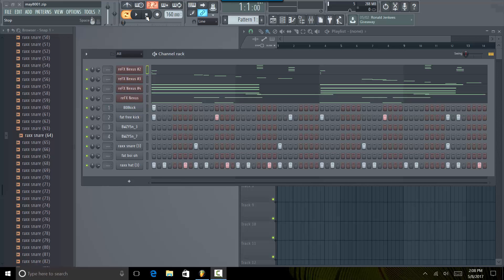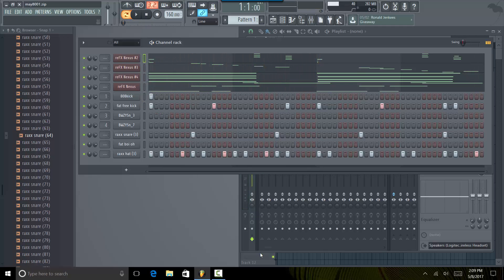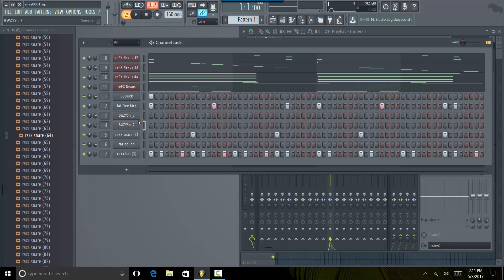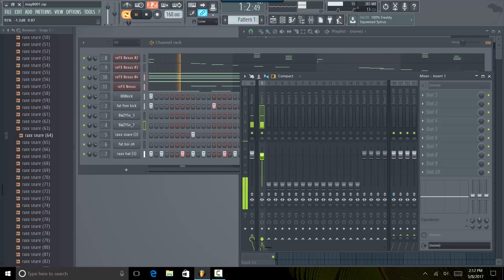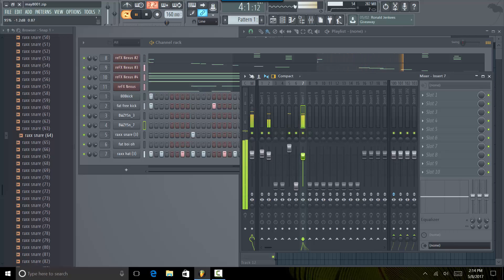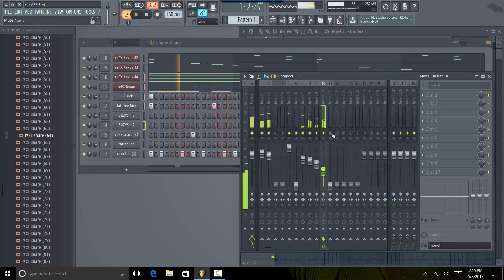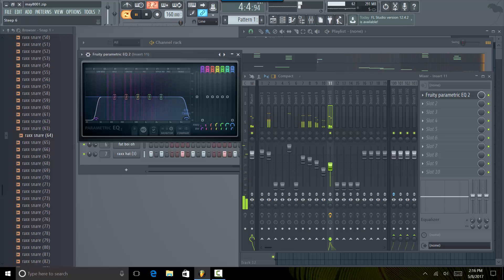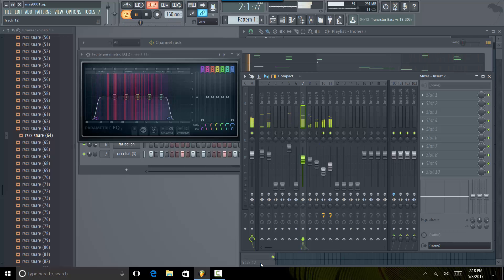How To Level Your Beats with FL Studio ( in 2023 )